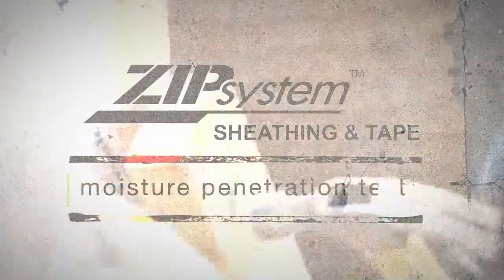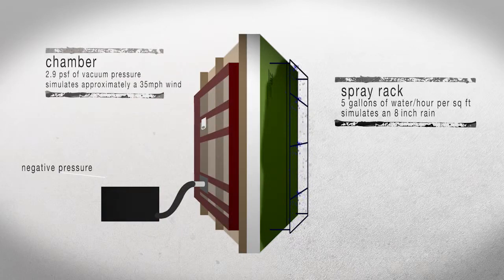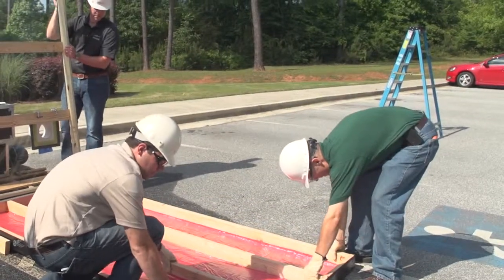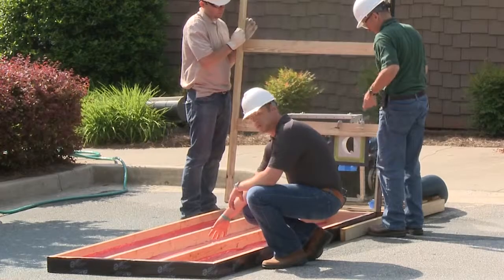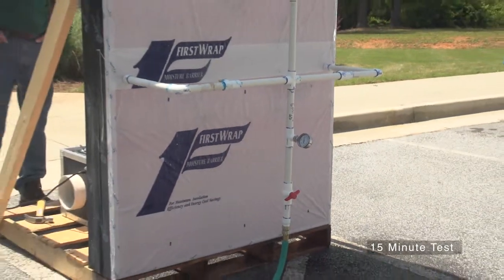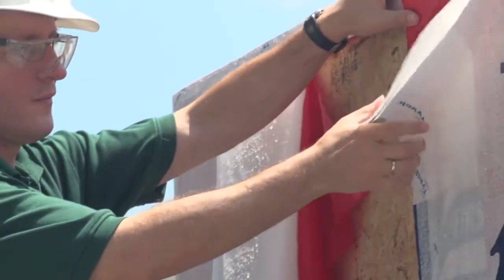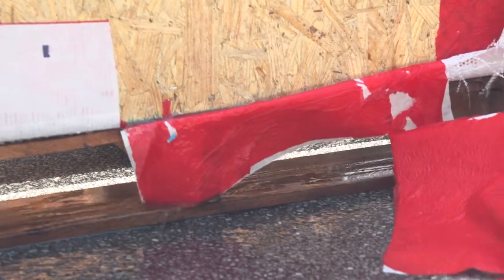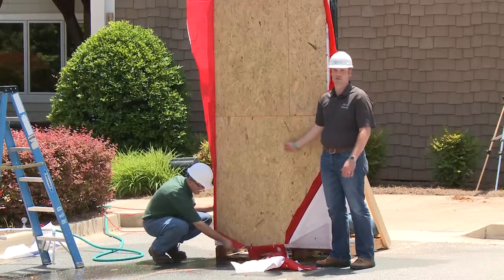ZIP System® sheathing and tape vs. Housewrap installed with a slap staple